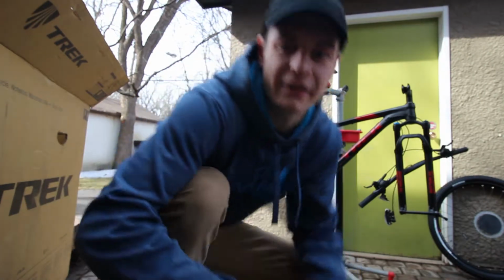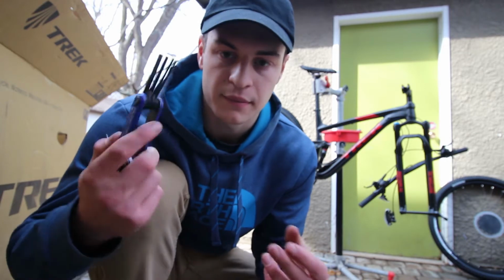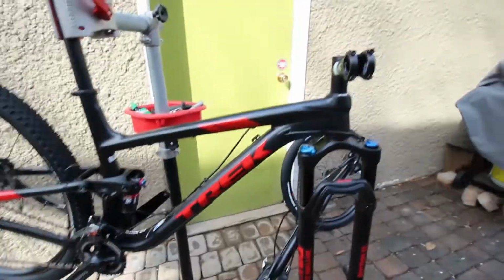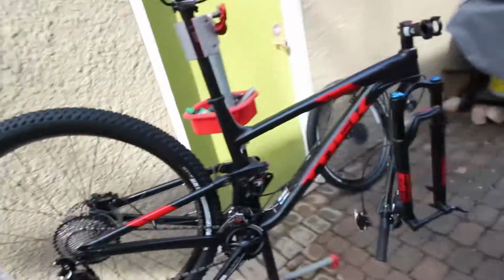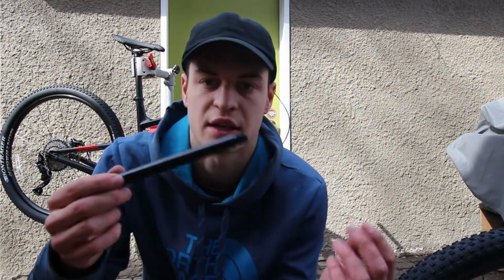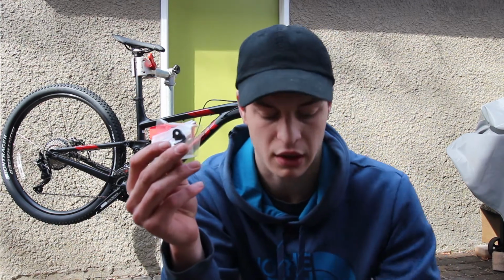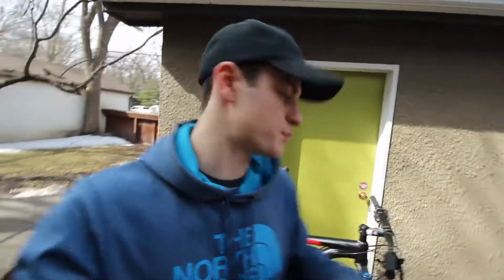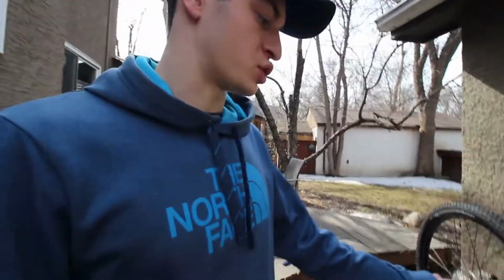I Got a NEW BIKE!